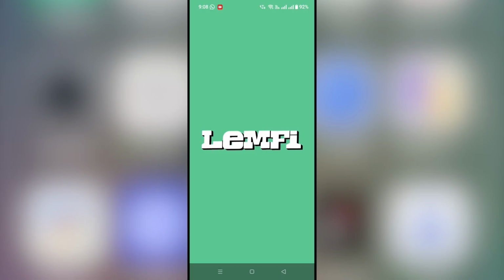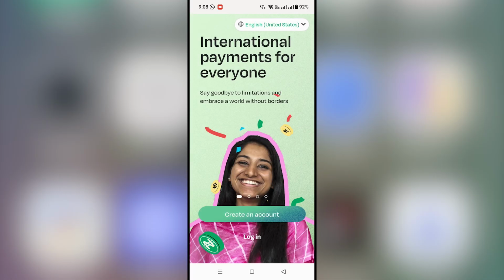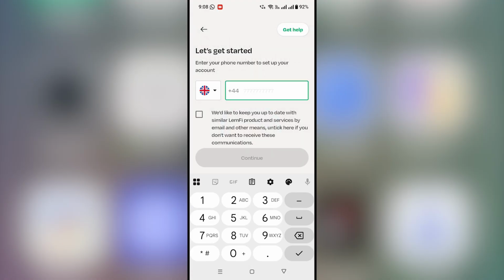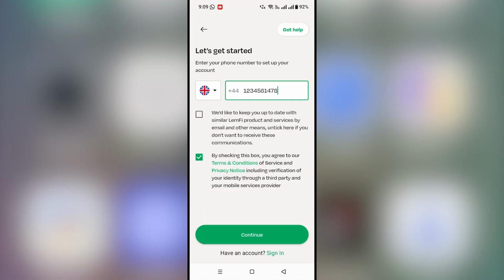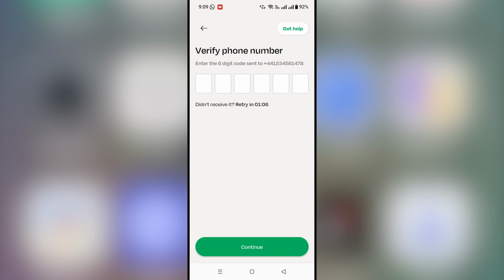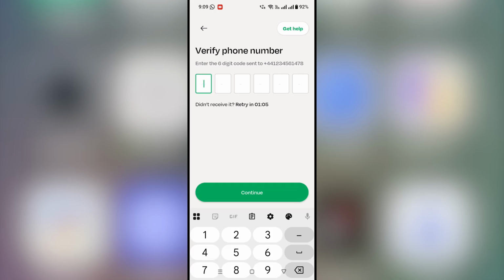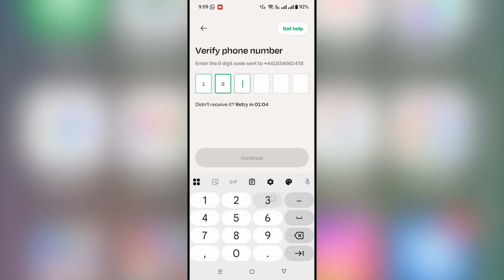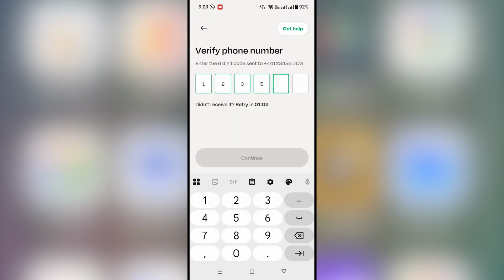How To Create a LemFi Account (2025 Update) – Quick & Easy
Hey friends, in today’s quick video, I’ll show you how to create a LemFi account step by step. This simple guide will help you sign up, verify your phone number, and set up your profile quickly so you can start using LemFi without any confusion.